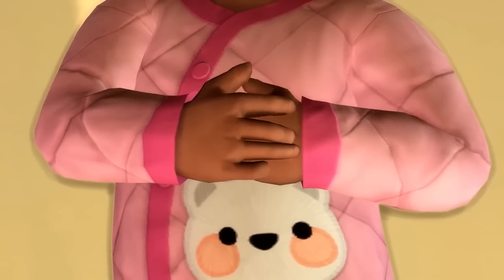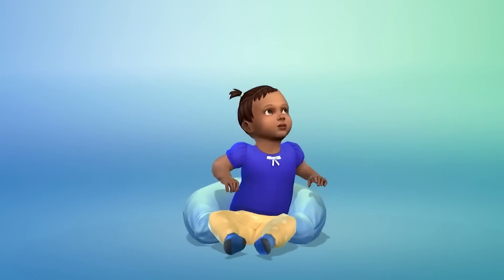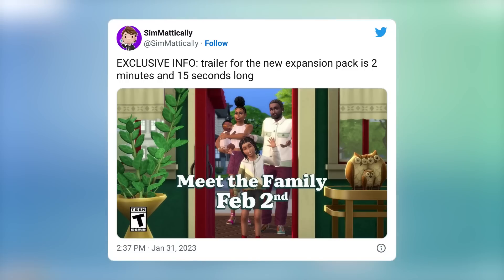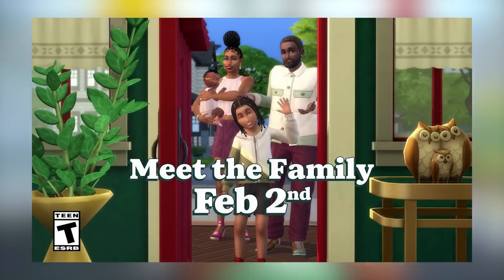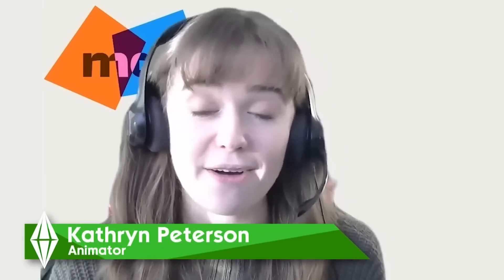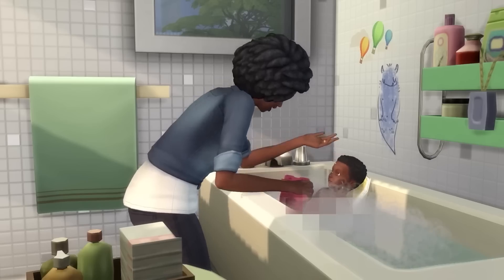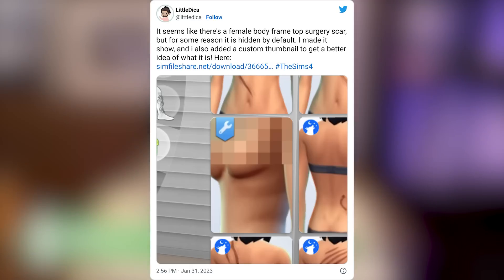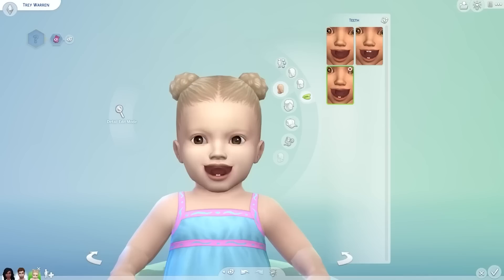THE SIMS TEASES FAMILY PACK, DETAILS ON EXPANSION TRAILER, & FIXES FOR LATEST GAME ADDITIONS! 😮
📈 GOALS
🔸 Discord Members: 100% 1K/1K

⚡️ SPOTLIGHT
🔸 Newest Channel Member: Darkness of Chaotic waters
🔸 Latest Tippers:
🔸 Newest Discord Member: darbear_bear♯7561